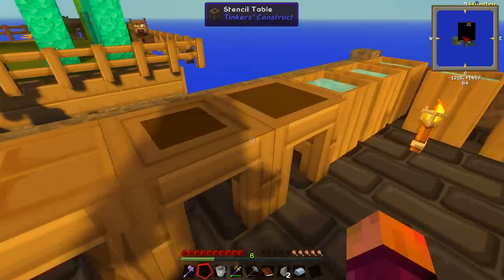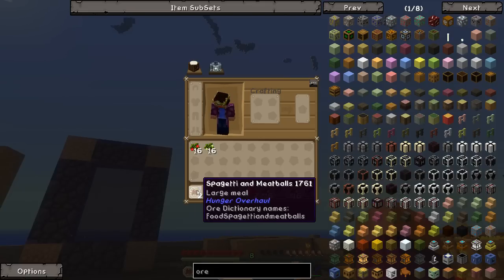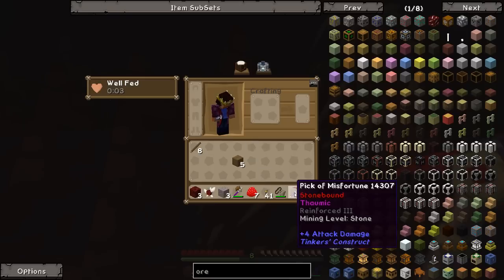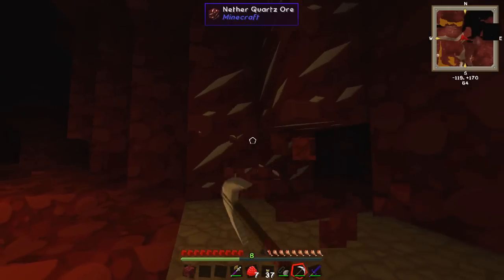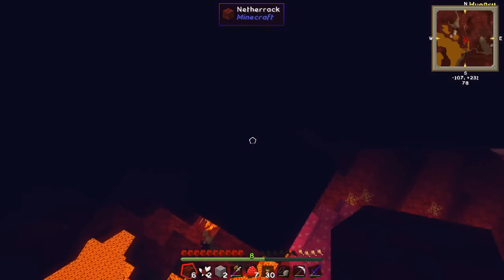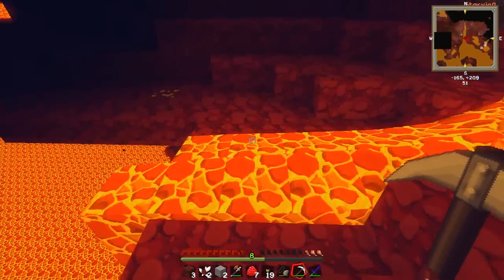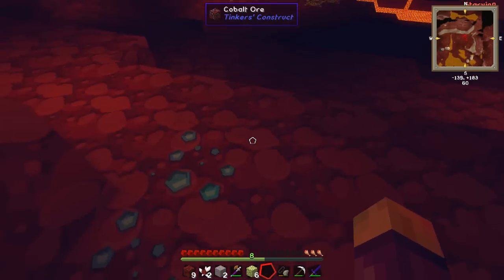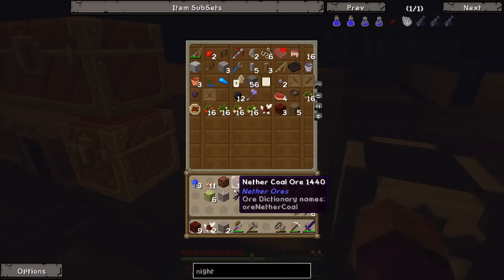Agrarian Skies a Hardcore Quest - Part 17 - The Nether Is Dark. Very Dark!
As the sole survivor of the cataclysm you must rebuild and repopulate the planet while defeating minions of darkness that leak through from the nether realms. You must create your resources out of nothing. As the pack evolves you will need to complete quests to earn extra lives and extra rewards towards the goal of rebuilding the planet.

Please Like/Fav to support the Series! It helps a lot. =D

Forget everything you know about Minecraft. This pack is a conversion pack. Wooden tools? Ha.. no. Try not to die in a pack inspired by Don't Starve, Terrafirmacraft , Diablo 3 and the Cooking Channel. This world wants you dead and you will need to carve out a safe place to survive.

Mod List:
ExNihilo- ErasamusCrowley
ExAquhila - Zerokyuuni
Flatsigns - Myrathi
AOBD - ganymedes01
ExtraCells - m3gafr3ak
Minetweaker -StanH
Forestry - SirSengir
Ironchest - Cpw
Obsidiplates- Myrathi
Switches - Myrathi
Bibliocraft - Nuchaz
Infinibow - Myrathi
Mariculture - Joshie
Jadedspawn - Minalien
IguanaTinkersTweeks - Iguanaman